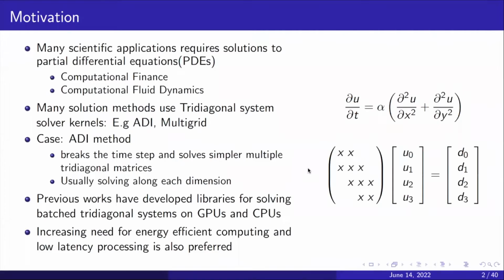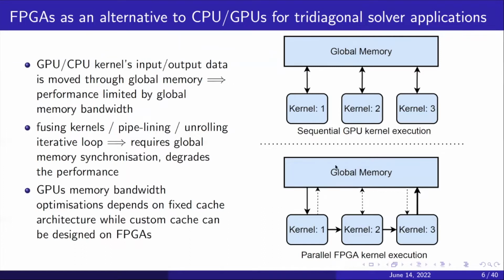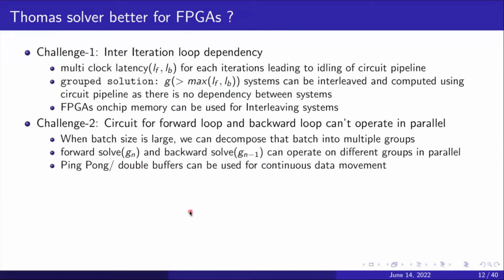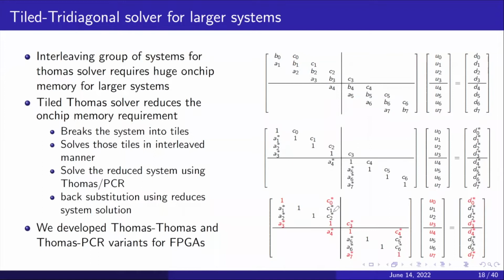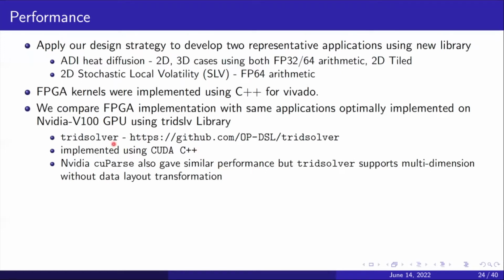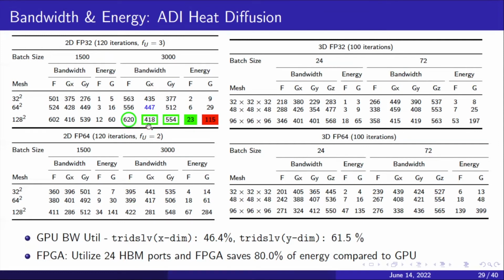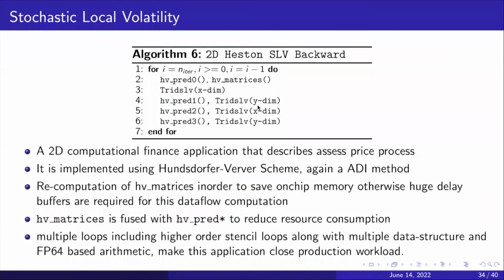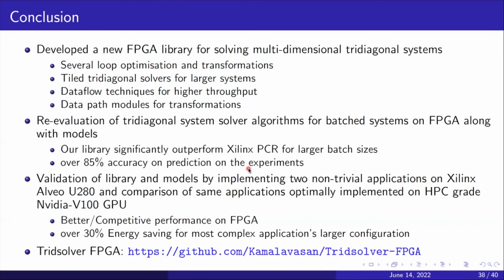High Throughput Multidimensional Tridiagonal Systems Solvers on FPGAs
Kamalavasan Kamalakkannan, Gihan R. Mudalige, Istvan Z. Reguly, Suhaib A. Fahmy
Session 6: Algorithms on Accelerators